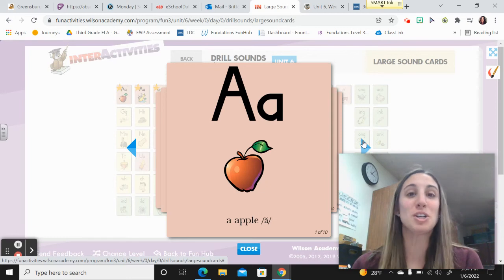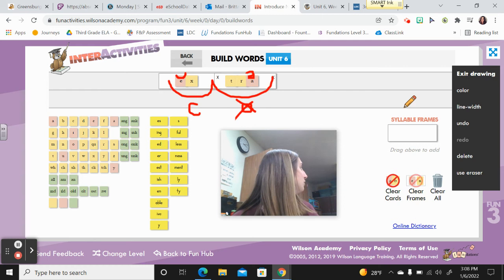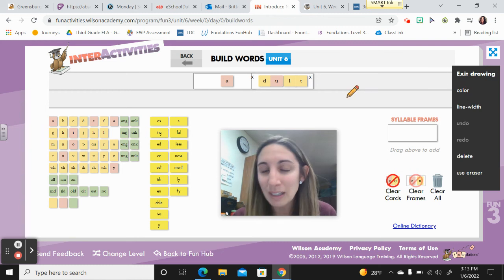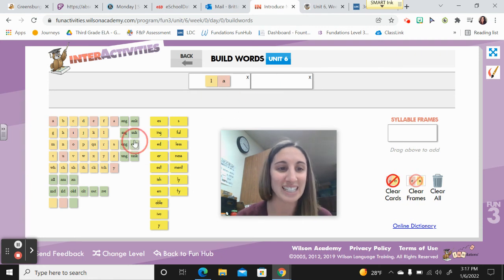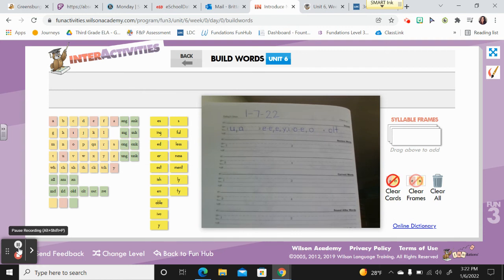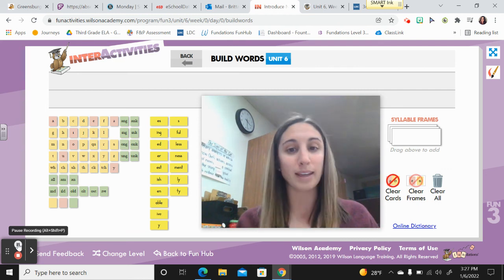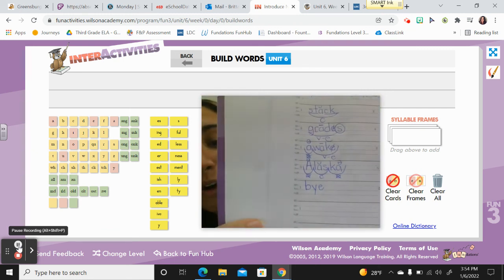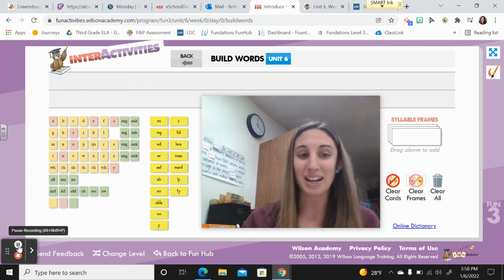Fundations Unit 6, Week 2, Day 4